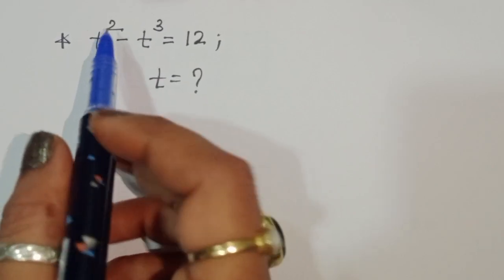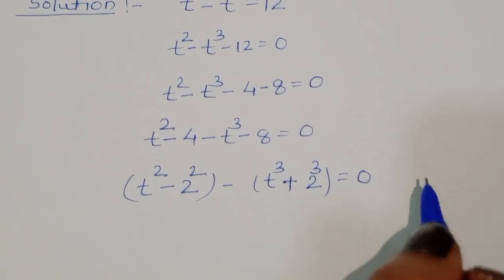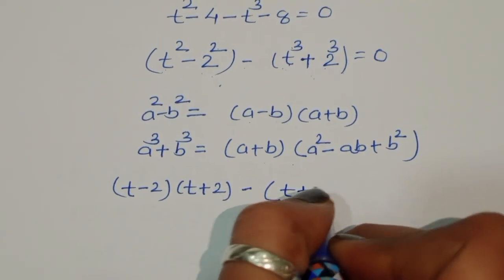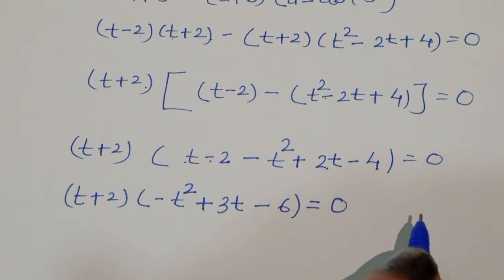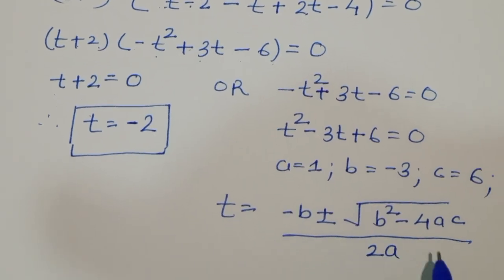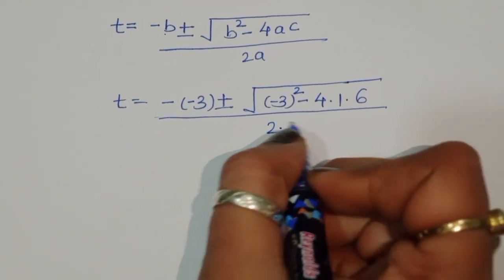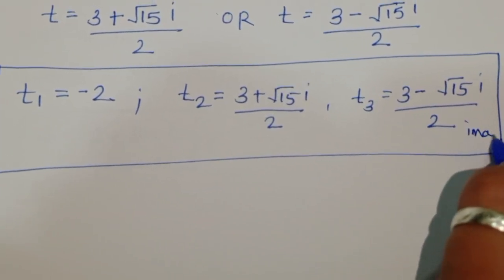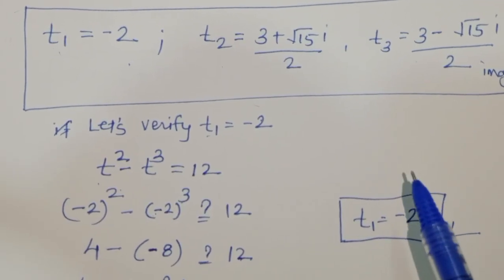Russian | Can You Solve this? | Math Olympiad 🤔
Tricky Interview
Harvard University
Oxford University
Cambridge University
Ivy League Schools

math problem

A-Leve Exam
olympiad mathematics
international olympiads

olympiad mathematics
Pure Mathematics
olympiad mathematics

maths